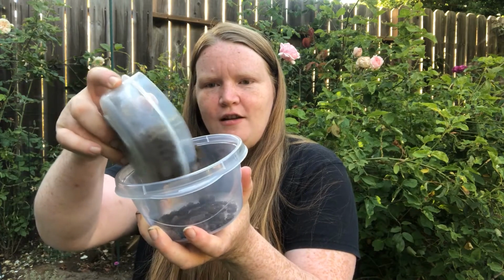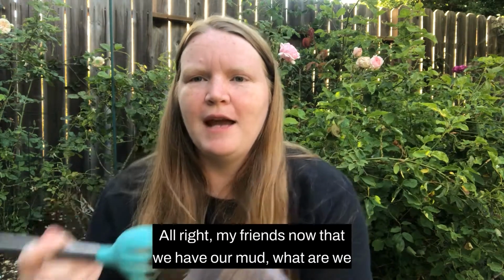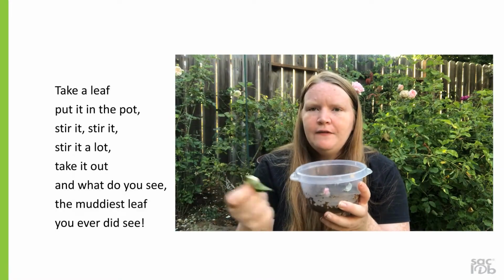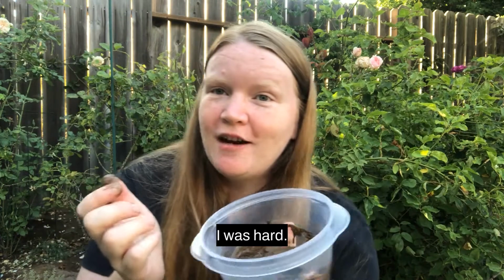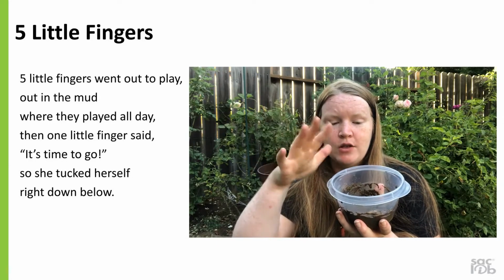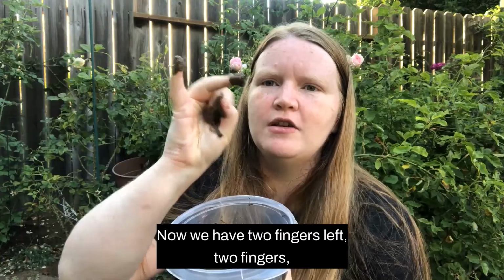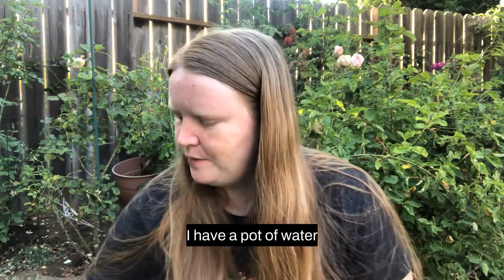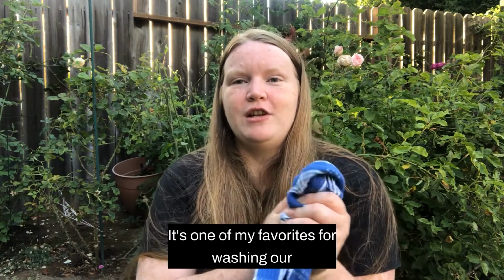Sacramento Public Library Song and Rhyme with Susanna!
Join Susanna for songs, rhymes and mud!

Tap, wiggle

Making a Muddy Flower
Take a flower
put it in the pot,
stir it, stir it,
stir it a lot,
take it out
and what do you see,
the muddiest flower
you ever did see!

leaf, stone, stick

5 Little Fingers
5 little fingers went out to play,
out in the mud
where they played all day,
then one little finger said,
“It’s time to go!”
so she tucked herself
right down below.

Washing Our Fingers
This is the way
we wash our fingers
wash our fingers,
wash our fingers,
so early in the morning.

Goodbye Song
We clap and say “Goodbye,”
with our friends at storytime

Pat, wiggle